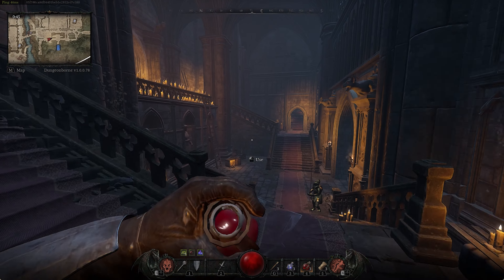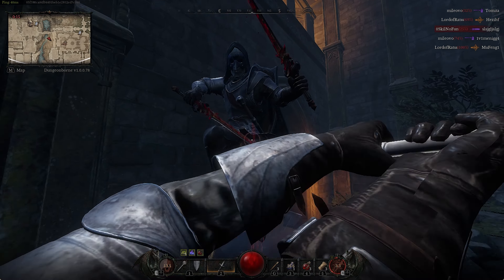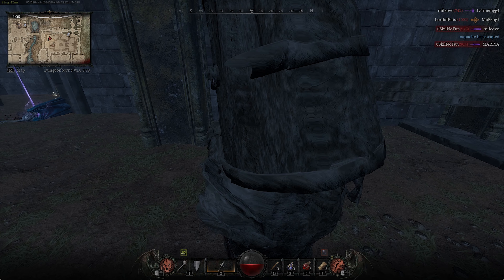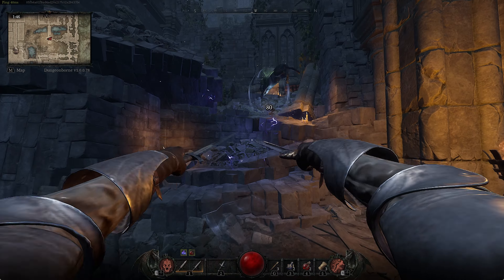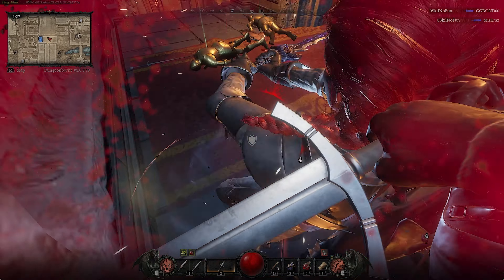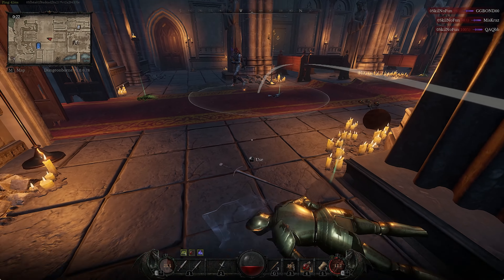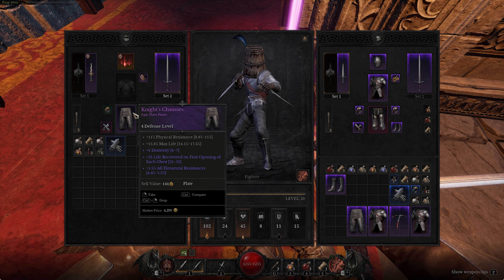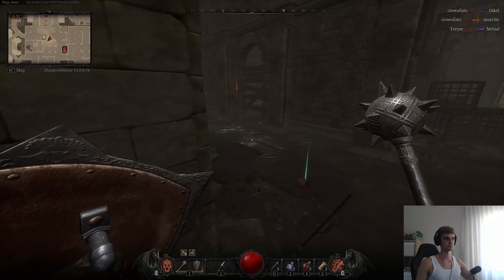Dungeonborne BEST and WORST Moments